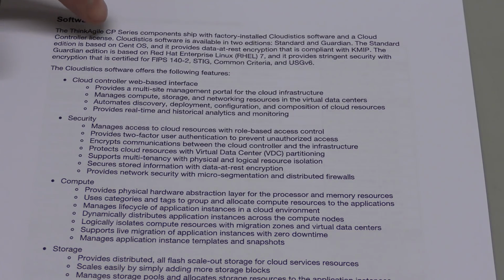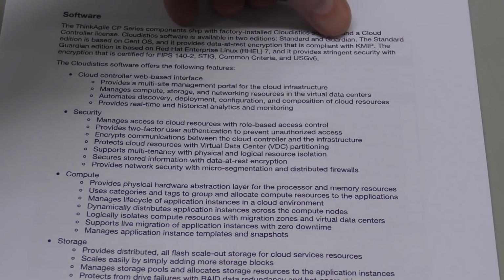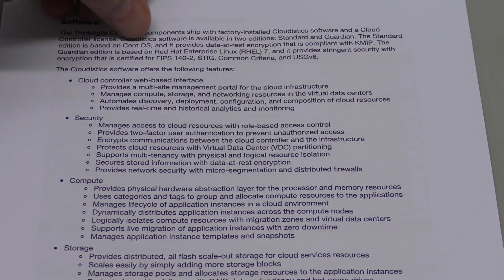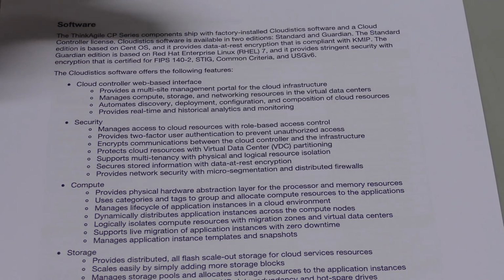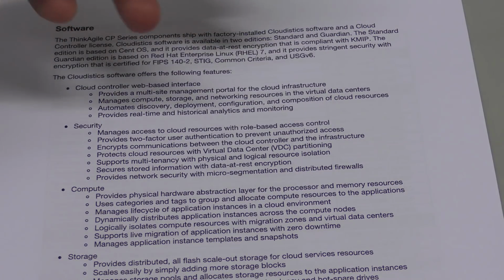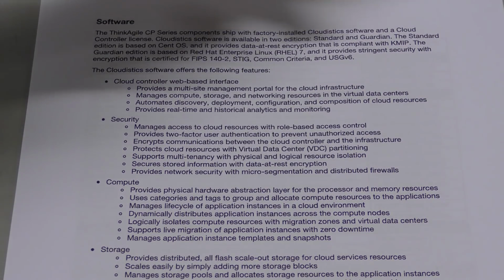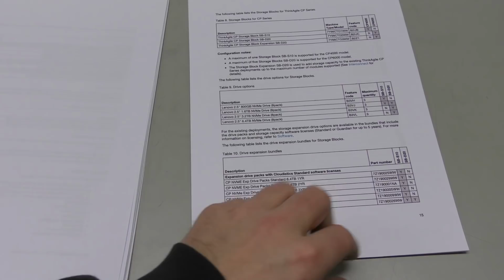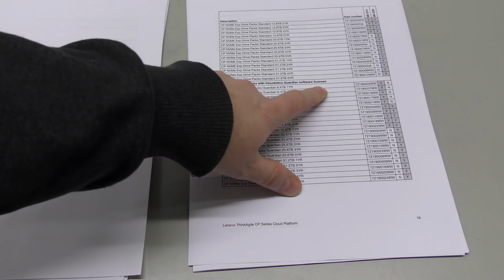Lenovo ThinkAgile CP - Cloudistics Private Cloud - 794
Lenovo has together with Cloudistics made a turnkey private cloud solution.

ThinkAgile CP Series is an all-in-one, composable cloud with an integrated application marketplace and end-to-end automation, delivering a turn-key cloud experience in your own data center. ThinkAgile CP Series uses modular compute, storage, and networking components paired with Cloudistics cloud virtualization software to create pools of IT resources, independently scaling and allocating capacity, and automatically configuring resources to fulfill application requirements.

About the Lenovo ThinkAgile CP : lnv.gy/2H7tqeD

Arrow ECS Denmark, has let me come by after hours, to make some videos with there awesome Enterprise equipment.